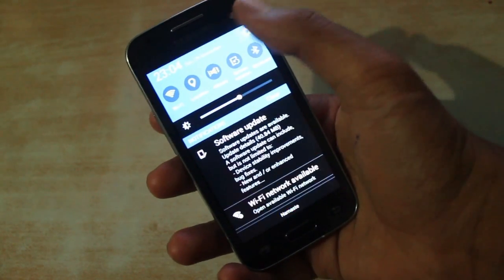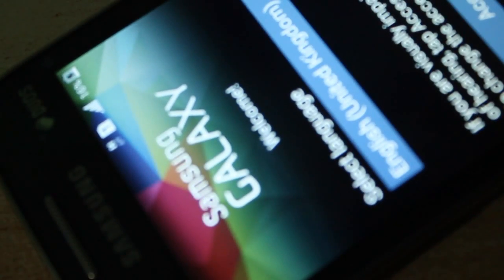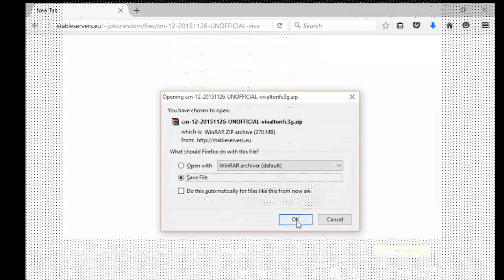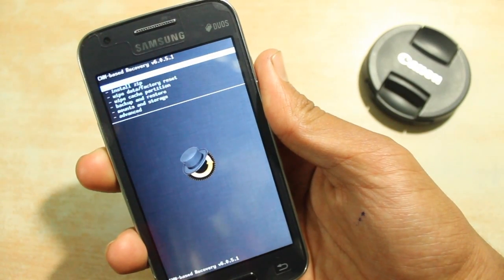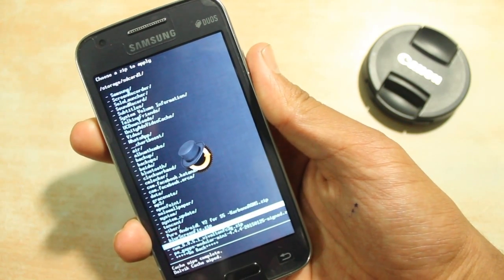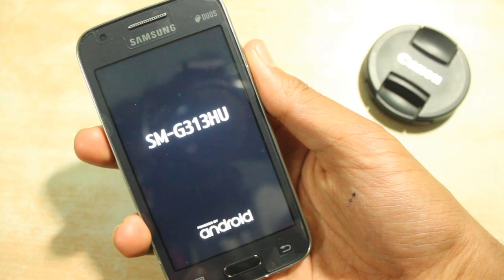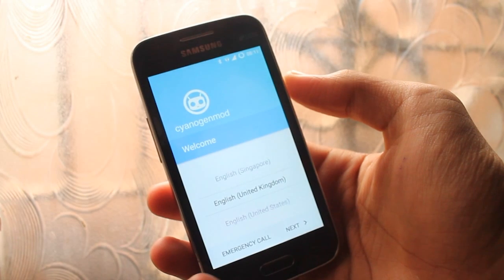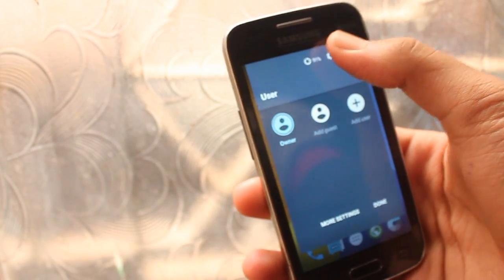CM 12 Lollipop For Samsung Galaxy Ace 4 SM-G313HU , Galaxy Trend 2 SM-G313HN And Galaxy S Duos 3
CyanogenMod 12 CM Android 5.0.2 Lollipop ROM for Samsung Galaxy Ace 4 S Duos 3 Trend 2  Ace 4 Lite and Galaxy V
SM-G313HU / DS  SM-G313HN SM-G313M SM-G313ML

Gapps (Pico package is recommended.)

Credits to @Nikiz and @itigr from xda.

EdzTech ~ Technox